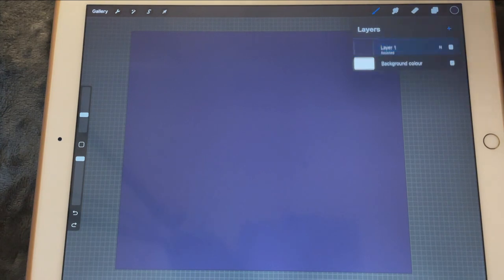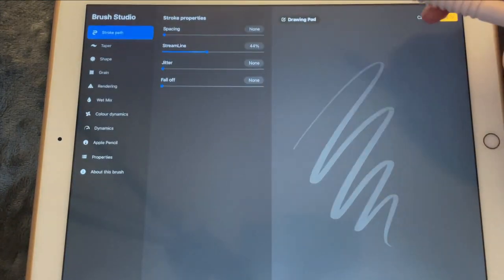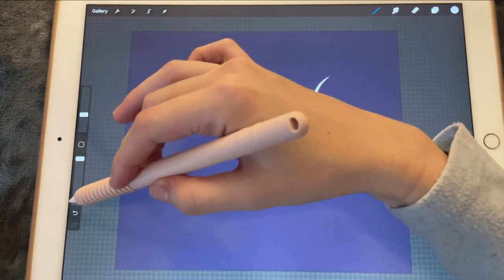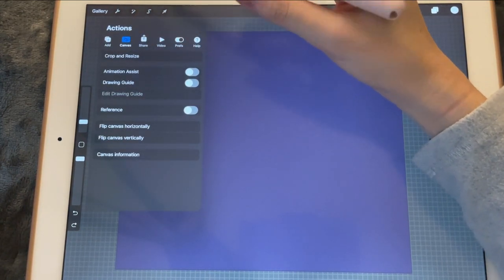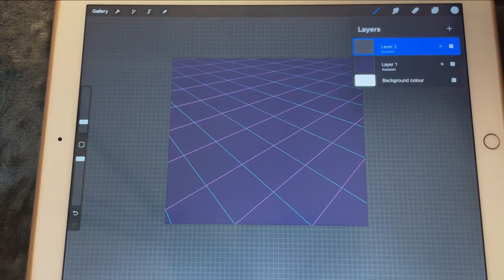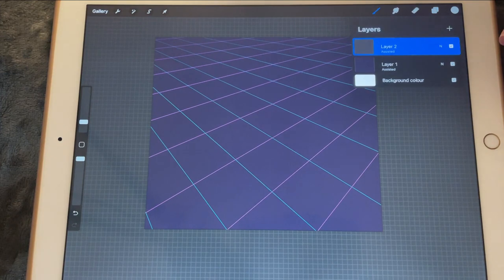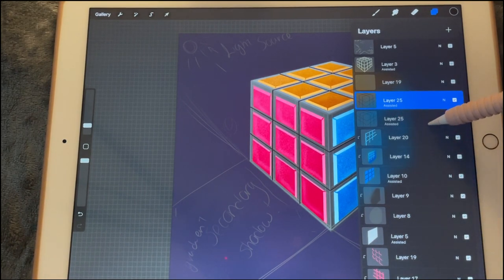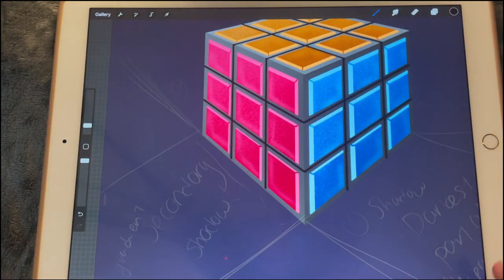ASMR iPad Sounds - Teaching you digital art Procreate - Super Tingly Writing Sounds - mouth sounds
(3 videos per month & behind the scenes photos)
Hi,
Today I wanted to make another painting tutorial in Procreate in this little iPad ASMR video. Enjoy

You'll hear:
- Close Whispering
- Mouth Sounds
- Pencil Sounds
- iPad Sounds
- Rain Sounds
- Writing Sounds

Using:
-  iPad Pro 2nd generation 12.9 inches.
-  Apple Pencil (1st gen)
-  Procreate App

ASMR Requests: I take almost everyone's request. But because there are a lot of them, you'll most likely see the video you're requesting ATM in 30-45 days.